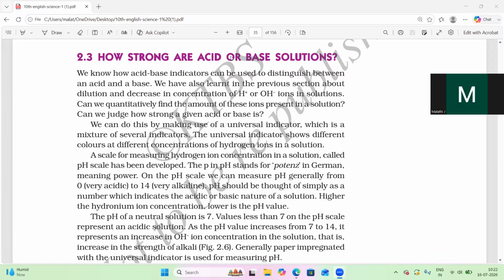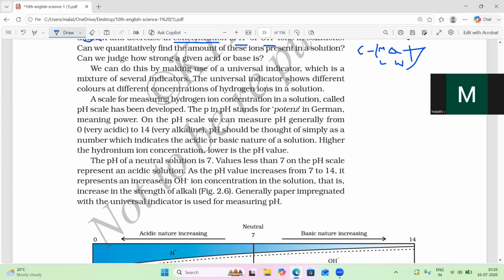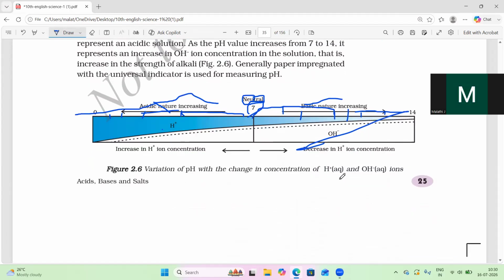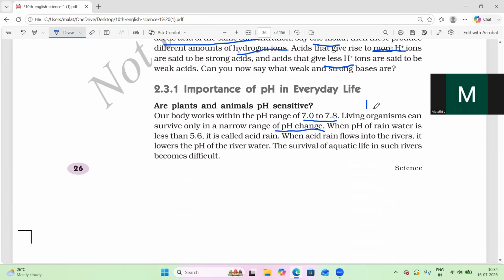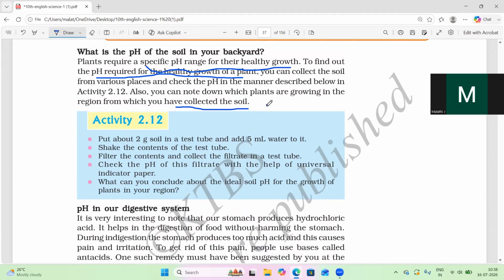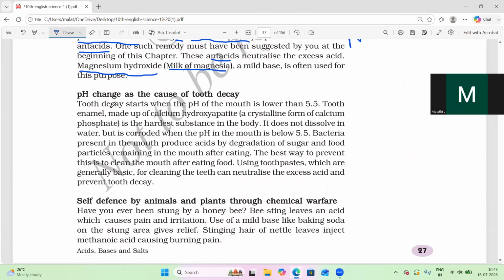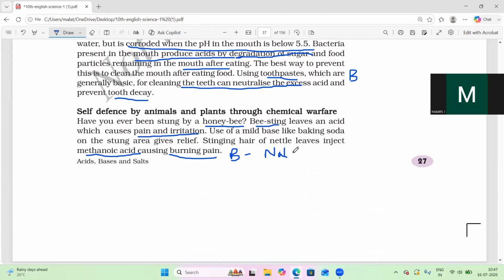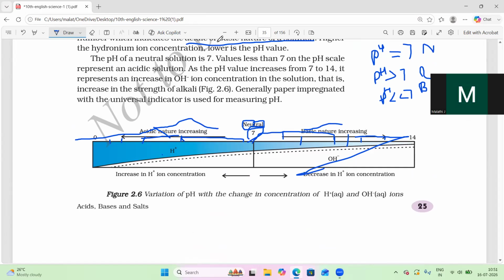10th class chemistry |acids bases salts| explanation part 4|ssc2026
10th class chemistry#acidsbasesandsalts
easy explanation for class10students for cbsc board exam